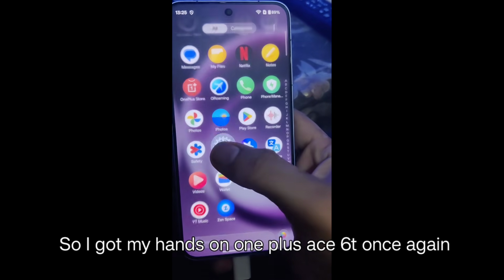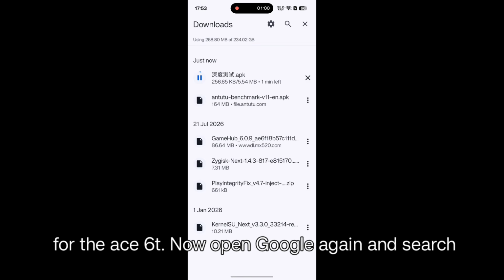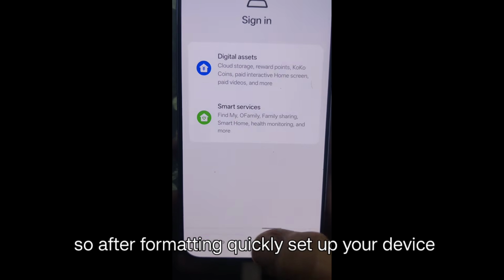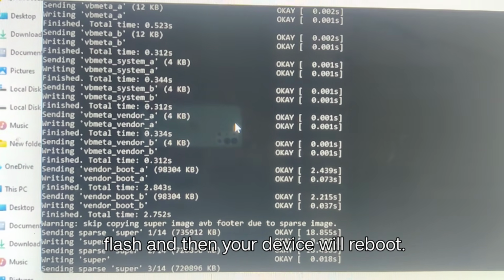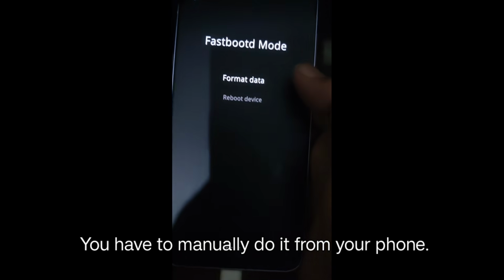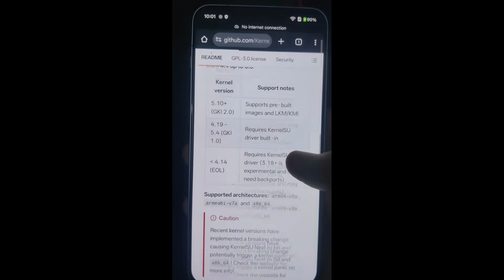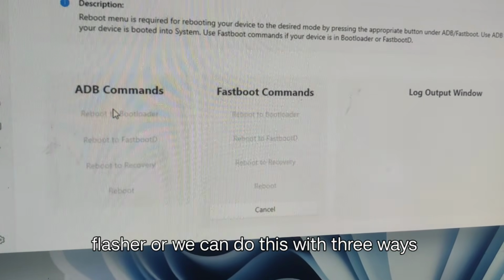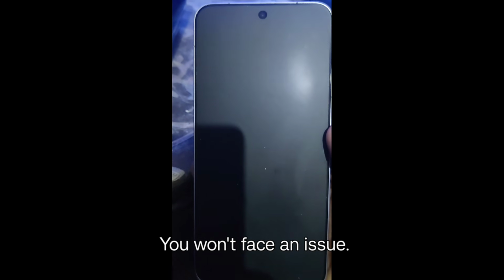OnePlus Ace 6T Convert to OxygenOS 🔥 | Latest OxygenOS Update Install Guide (Step by Step)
🔥 OnePlus Ace 6T Convert to OxygenOS | Latest OxygenOS Update Guide 🚀
In this video, I will show you how to convert your OnePlus Ace 6T China variant to OxygenOS and update it to the latest OxygenOS version. Follow the complete step-by-step process to get the global software experience on your device.
Timestamp:
00:00 Intro
00:27 warning
00:49 Procedure Details
01:38 Downloading
02:30 Preparation on PC
02:49 Bootloader unlock
3:50 Enter Bootloader Mode
4:11 Start Firmware Flashing
6:45 Fastbootd Mode
7:50 Factory Data Reset
8:50 Kernel Su next or Root setup
11:45 injecting Modules
12:55 Finalize
⚠️ WARNING:
This process involves software modification and ROM conversion. Make sure to backup your important data before starting. Follow every step carefully and use the correct files for your device. Proceed at your own risk.
📱 In This Video: ✅ OnePlus Ace 6T OxygenOS conversion
✅ Latest OxygenOS update installation
✅ China ROM to Global experience
✅ Setup and important tips
✅ Things to check before updating